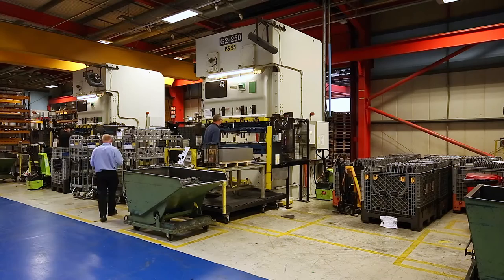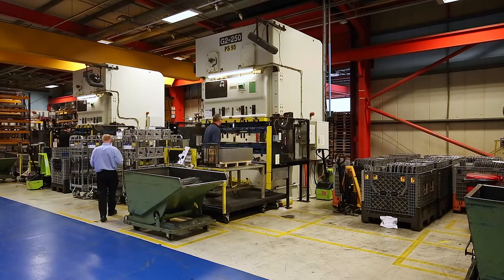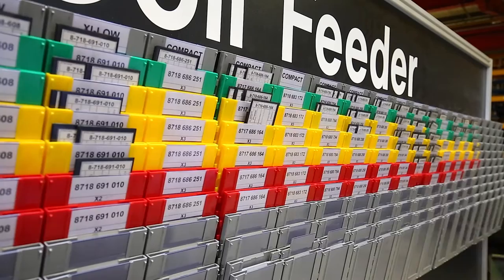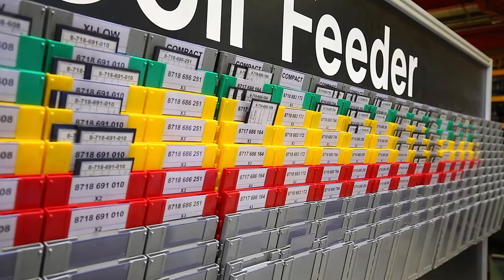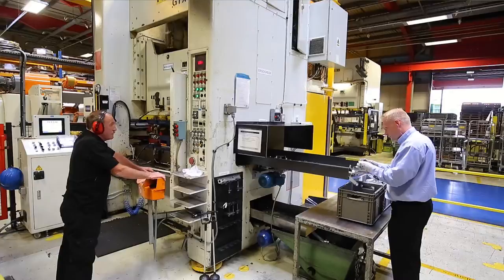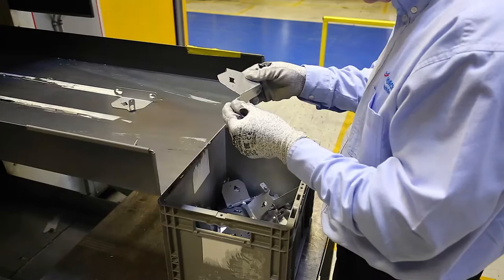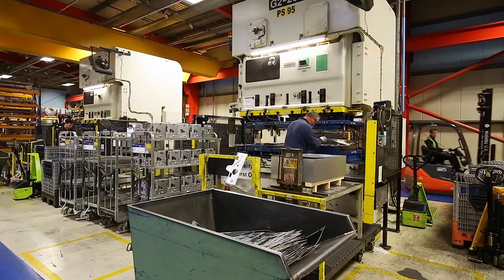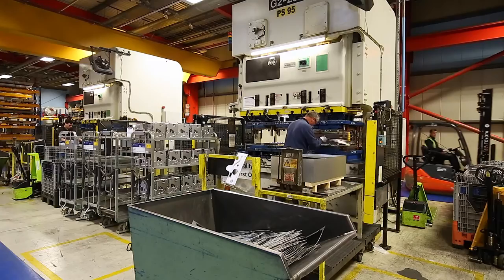Meet the faces of our Factory Tour - Dean Rutter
With our brand new factory and facilities tour, you’ll meet our  experts across the factory. We speak to Dean Rutter, our Production Leader for the Sheet Metal Section, who explains how attending our tour really shows how much time and effort goes into making every component.